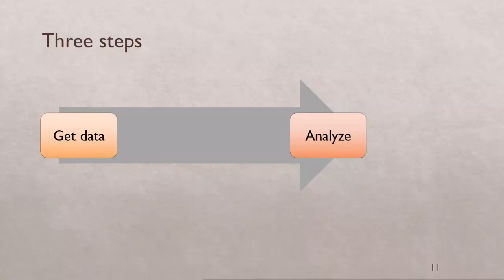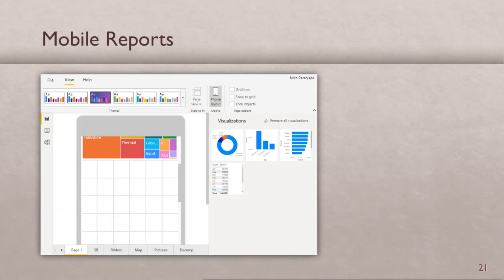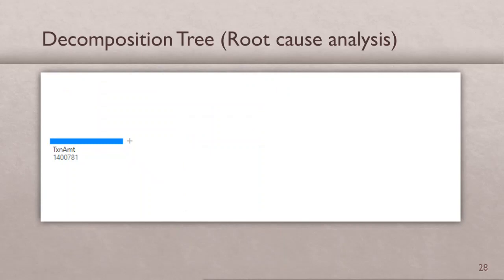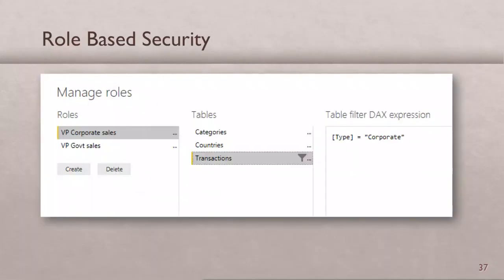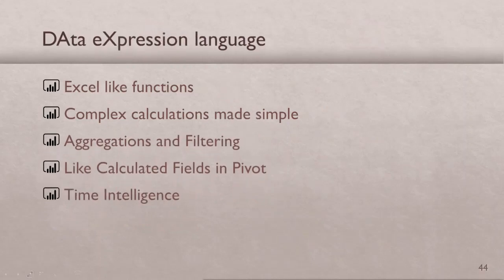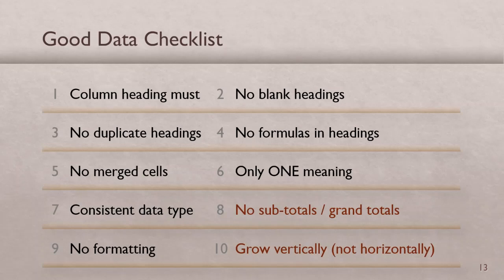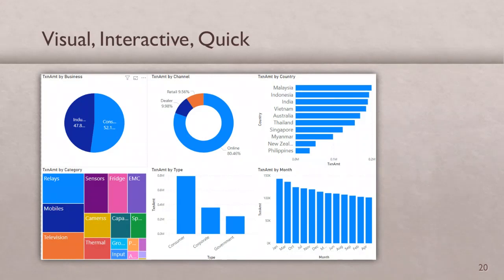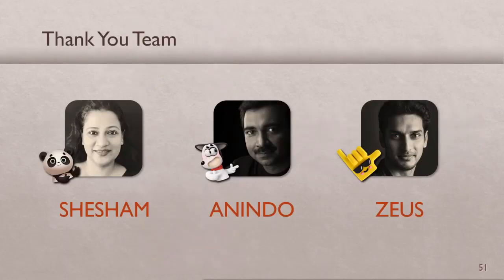Power BI in 15 min - 2020 - Power Query - Business Intelligence - Office 365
Power BI live event recording. Learn how to import, cleanup and analyze data.
Revolutionize data clean up. Get AI based insights, analyze and visualize in new ways and explore information interactively. Generate automatic reports, ask questions and let Power BI answer them.
Power Query can help you with data management and transformation. Actionable business intelligence can be extracted very quickly and without knowing programming. This is a very quick Power BI tutorial for beginners.

Dr. Nitin Paranjape
Microsoft MVP
[Most Valuable Professional]